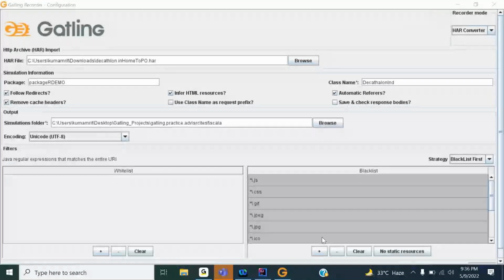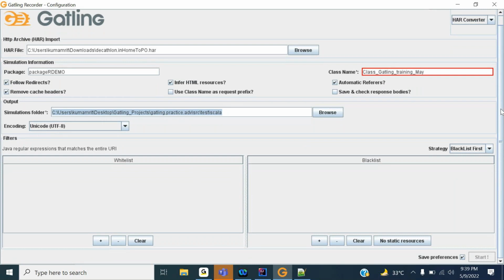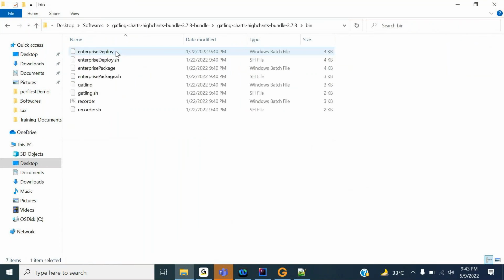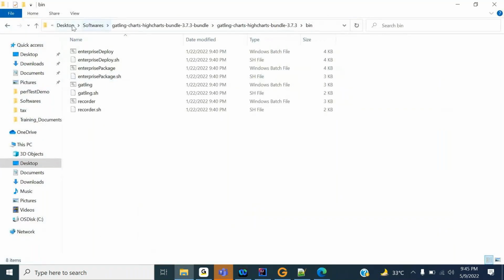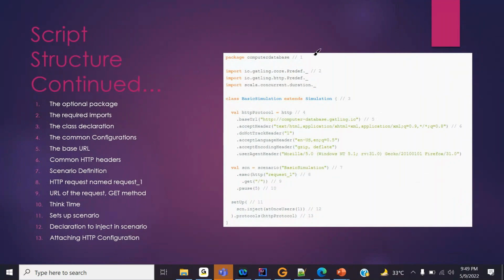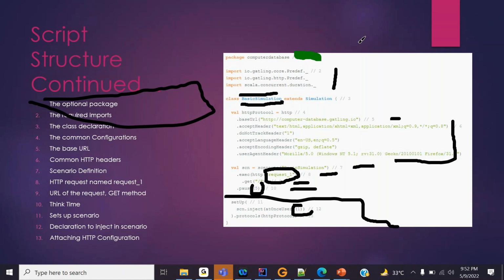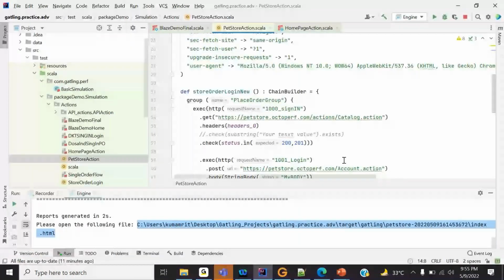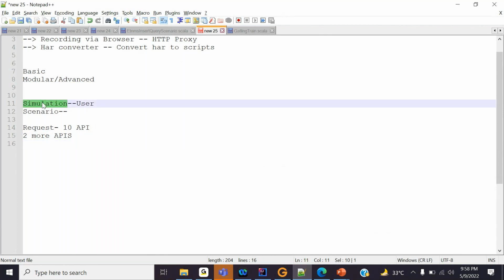Performance Testing with Gatling Demo(Part 2).Pls contact or WhatsApp us on +91-8019952427 to Enroll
Performance Testing with Gatling Demo (Part 2) On 9th May 2022.

2) Cloud Performance Engineering in DevOps - Core to Master Level

9) SAPGUI protocol - Performance Testing for SAP applications Using LoadRunner

19)Automated Performance : End user experience , Monitoring and Jenkins Pipeline execution – Crash Course

28)Winning New Performance Testing Clients and Presenting Performance Test Proposals

29)Crash Course On Performance Monitoring – End User Experience of Web and Mobile Apps